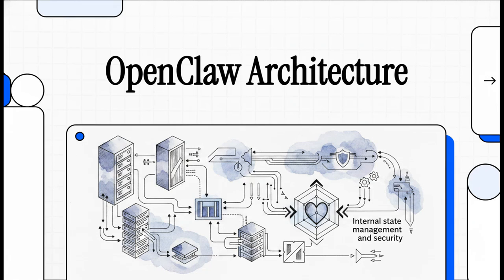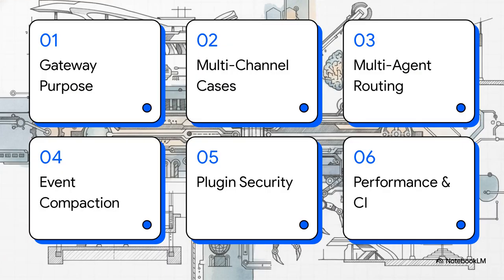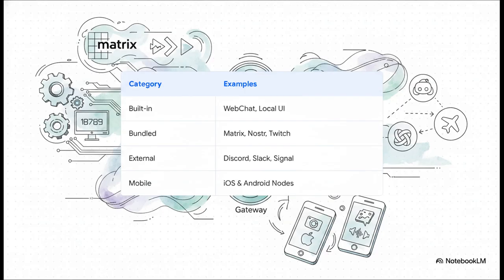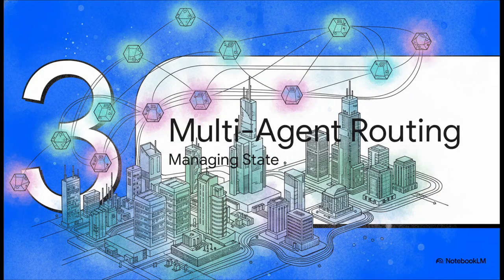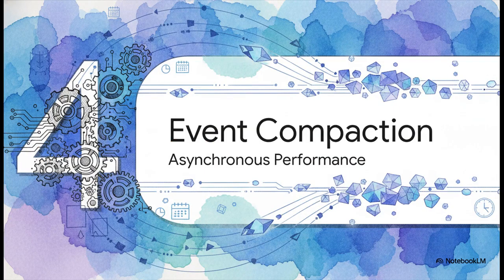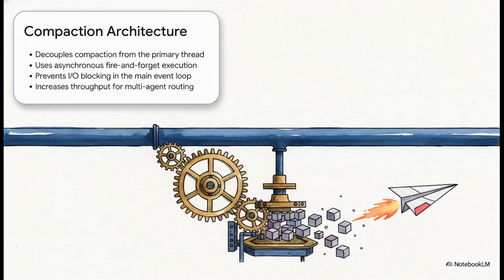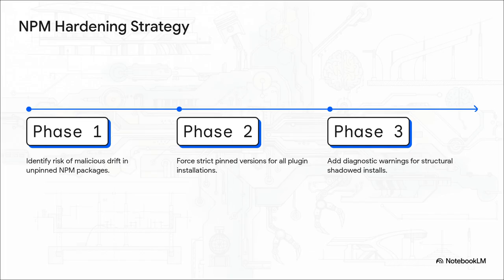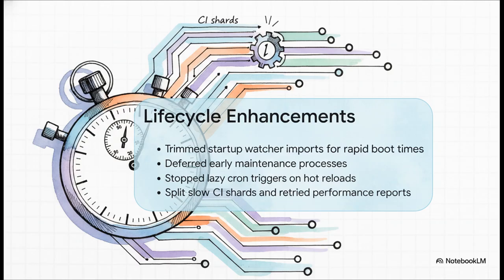OpenClaw Architecture Explained: Local AI Gateway, Agents & Security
OpenClaw is an open-source, self-hosted AI gateway designed to connect chat interfaces, plugins, mobile inputs, and AI agents through one local control layer.

In this video, we break down OpenClaw from an architecture and systems engineering perspective: how it handles multi-channel routing, workspace isolation, per-sender sessions, event compaction, plugin security, dependency hardening, and performance optimizations.

We also look at why local control matters for developers who want stronger data sovereignty, safer agent memory, and non-blocking performance under heavier workloads.

Chapters
00:00 — Introduction: OpenClaw architecture overview
00:31 — What OpenClaw is and why it matters
01:09 — Local gateway and data sovereignty
01:44 — Multi-channel deployment: Matrix, Nostr, Discord, Slack, Signal
02:32 — Request flow through the gateway
03:05 — Multi-agent routing and state management
03:36 — Workspace isolation vs per-sender sessions
04:15 — Event compaction and asynchronous performance
05:12 — Plugin hardening and pinned npm installs
06:03 — Startup, hot reload and CI performance optimizations
06:46 — Final thoughts: local AI infrastructure and future bottlenecks